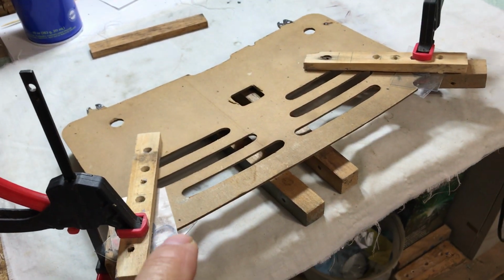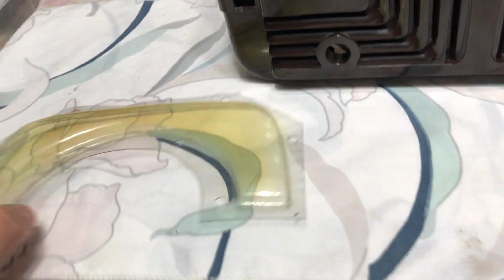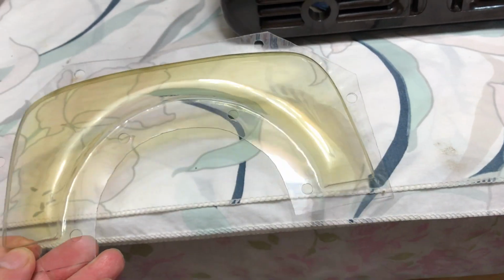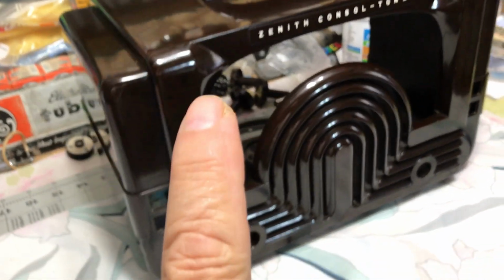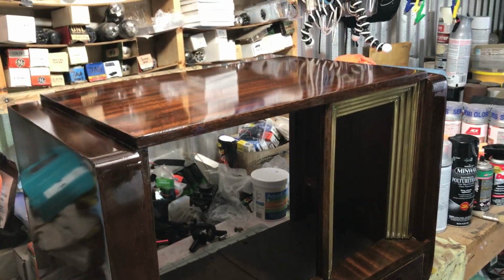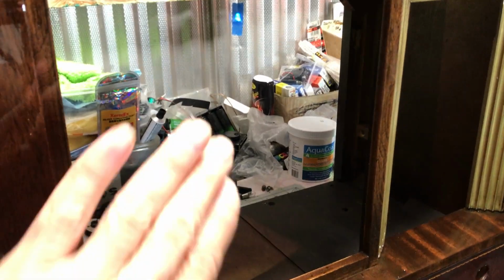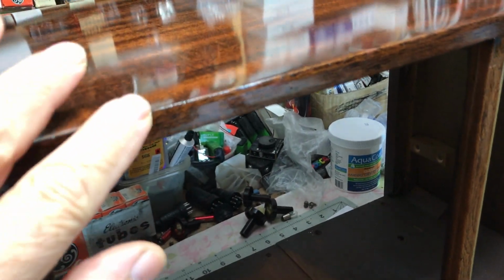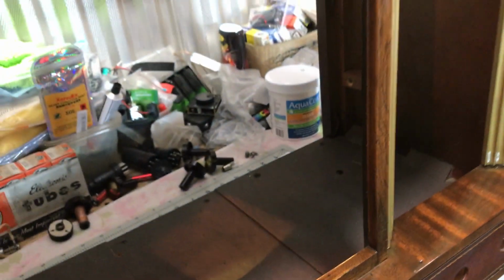Philco 53-960 In Progress Update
A little update on what has been happening.